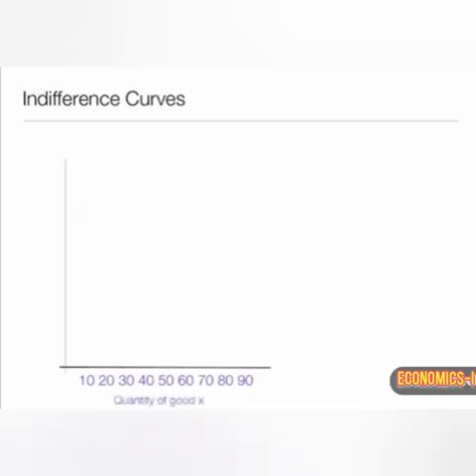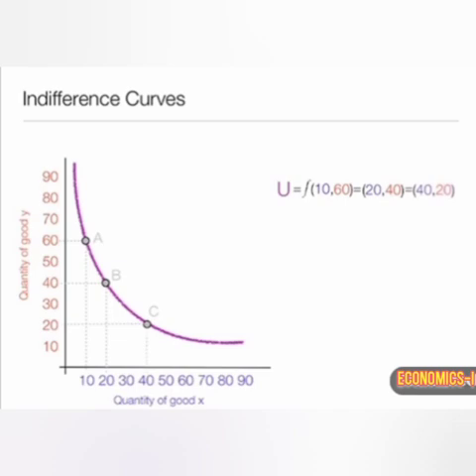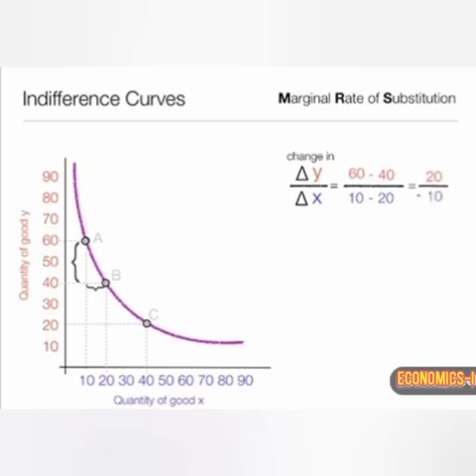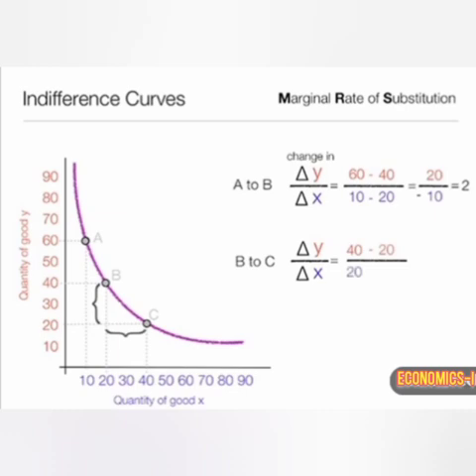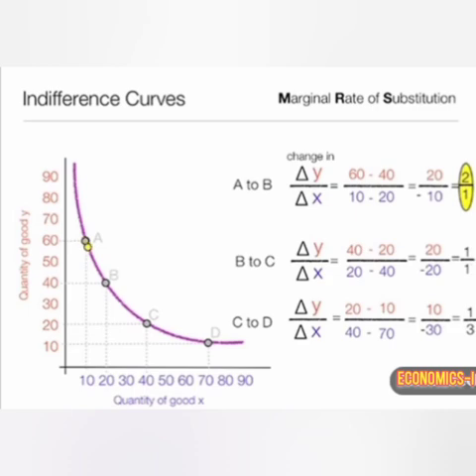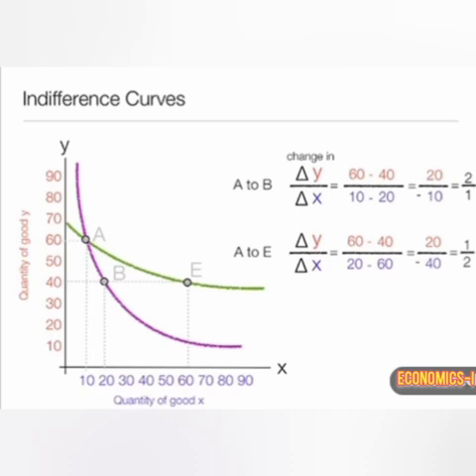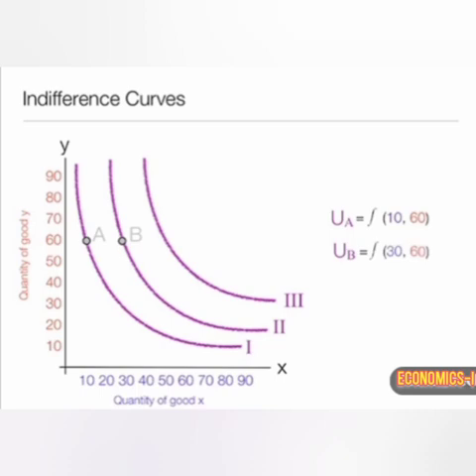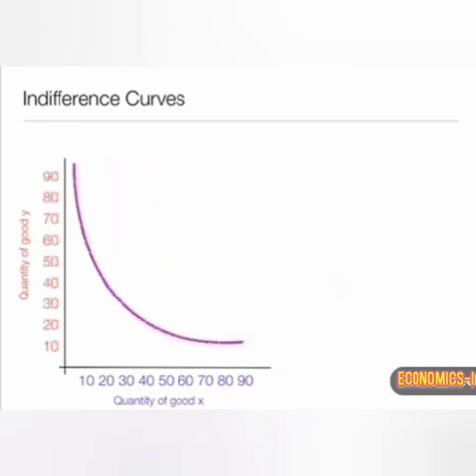Marginal Rate of Substitution with the reference to Indifference Curves analysis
Video from K.Manjula